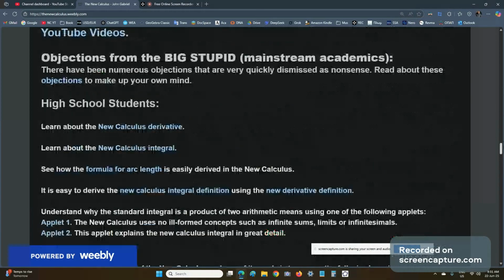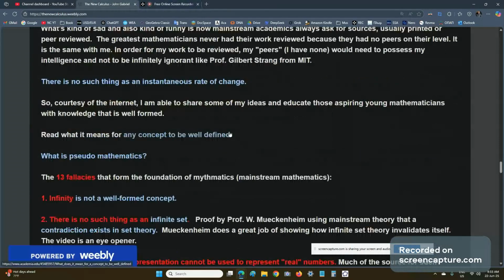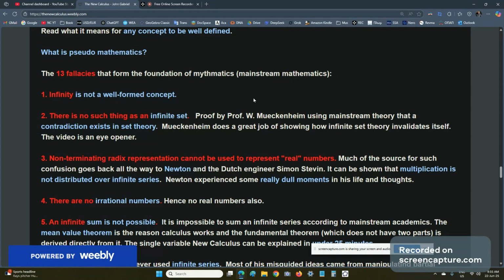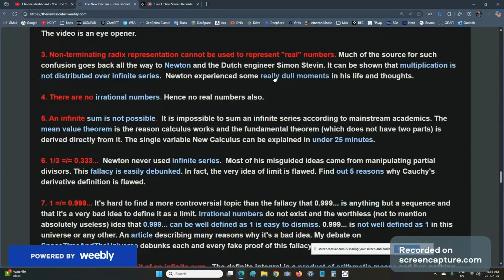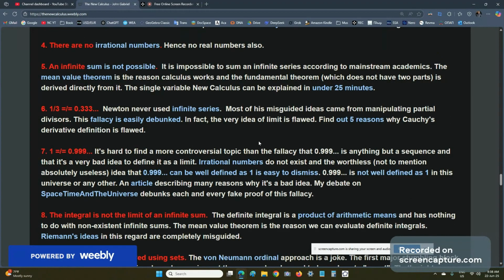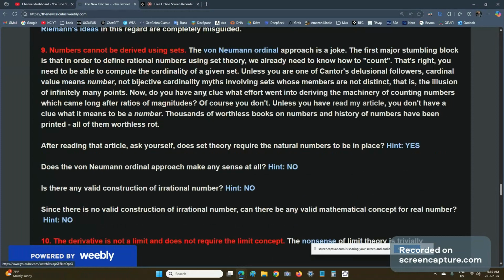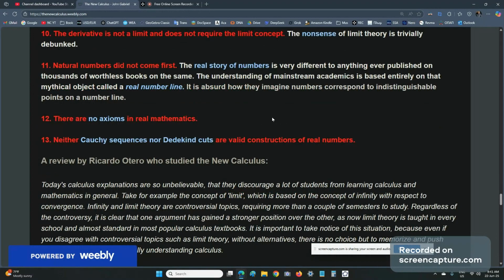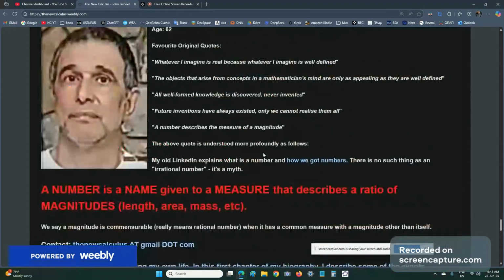The 13 fallacies of mainstream "mathematics" and how you can know the facts, not beliefs (axioms!).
Do you want to understand mathematics? Then you need to understand the foundations and the correct definition of number because mathematics is the abstract science of measure and number. NOTHING ELSE. The foundations of mathematics have nothing to do with those absurd jokes called set theory, Peano Axioms, ZFC or any other vomit you learn at mainstream universities - the majority of them should be burned down with the assholes who work there.

Mathematics is not Abel's group theory bullshit which is mostly combinatorics. It's interesting but you can't do much with it. This is similar to that idiot Andrew Wiles supposedly proving FLT - it has ZERO application (not even in coding or encryption as the loud mouths will have you believe). But the fool got an Abel Prize for it. Soon Trump will win a Nobel Prize and then you will know that those prizes are awarded by idiots who have no integrity, no intelligence and don't actually care about anything but their job tenures.

Don't believe me, you morons! Investigate what I tell you. I know better than you or anyone else. The delusional psychopaths are you! The incurable narcissists are you! The mentally ill scum that libels great men such as myself are YOU!

Want to get instant updates for the newest math around?